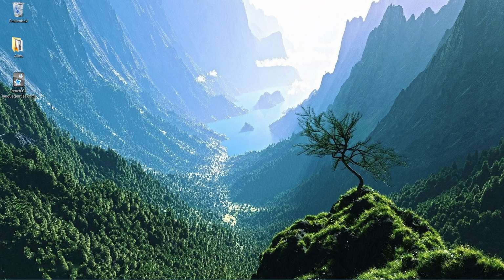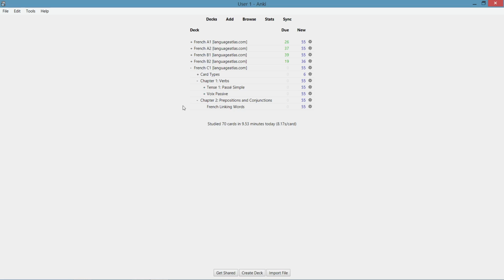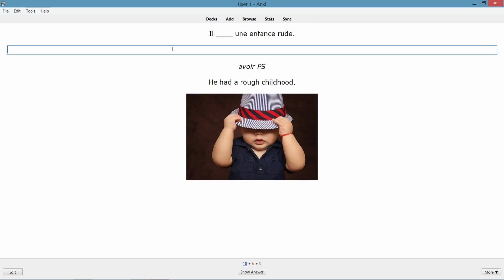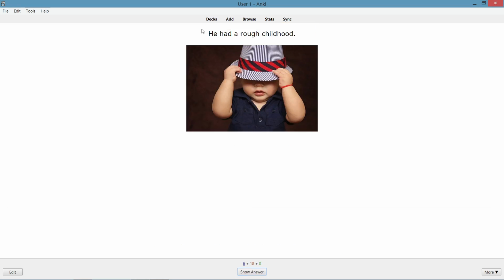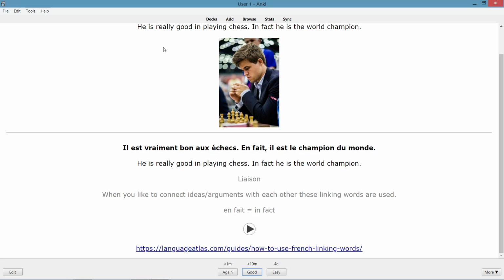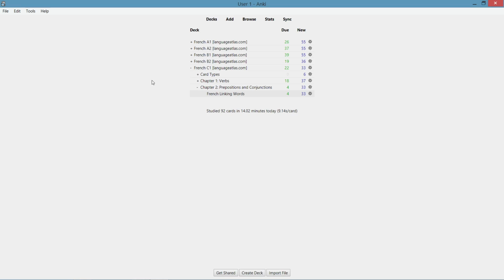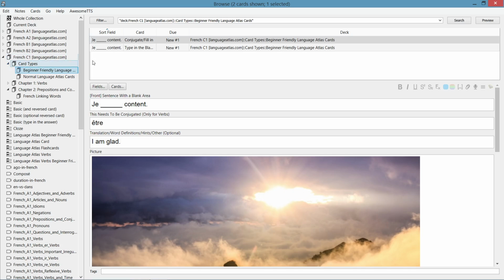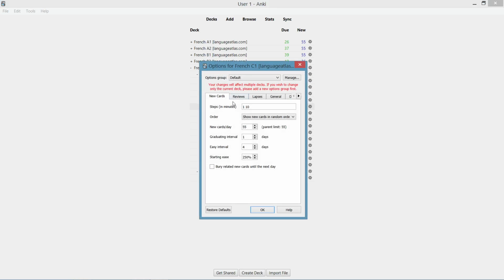French C1 Grammar Anki | Learn French by Using This Anki Deck With 206 Cards!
1. Timestamps

0:00 Introduction and Agenda
0:37 Course Content Overview
1:50 Deck Overview
7:50 Brief editing options

2. Links to Website & Product

This is where you can read more about the French C1 Grammar Anki Deck: